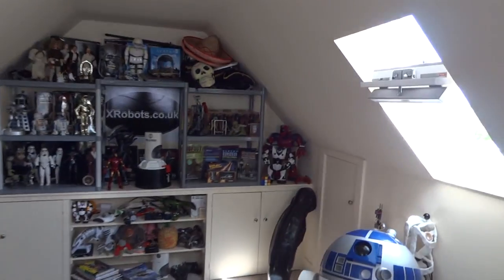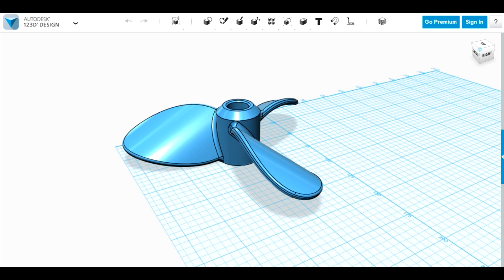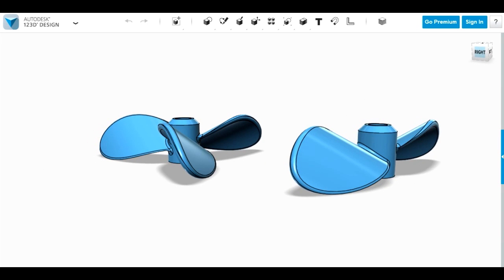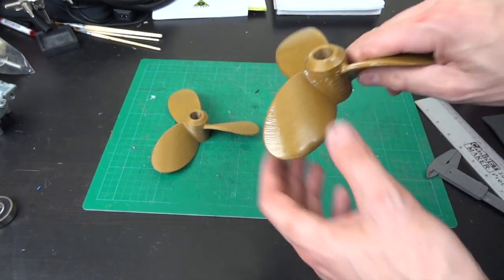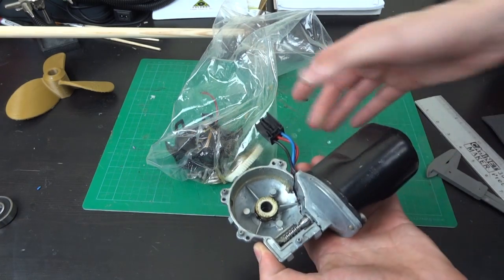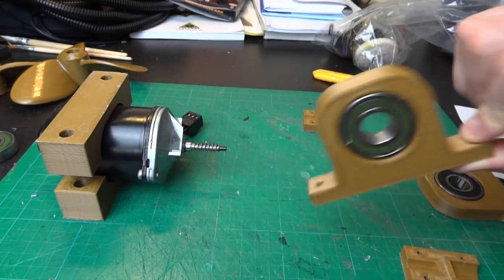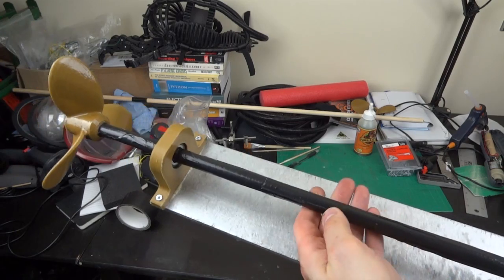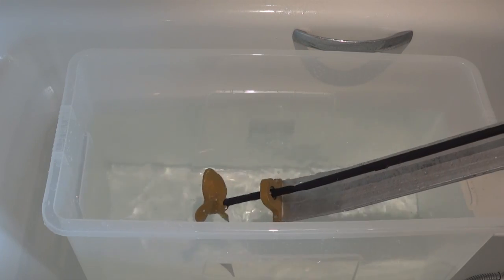Boat #9 | 3D-Printed Propeller | James Bruton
Part 9 of my experimental boat build - 3D printing a propeller and motor mounts. Check out the follow up video for testing

① GENIUS

② XROBOTS